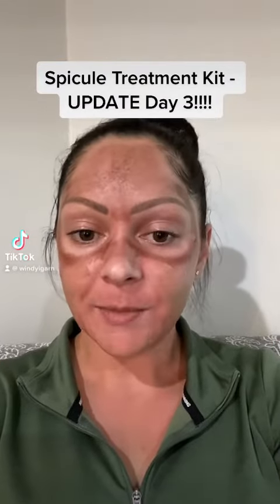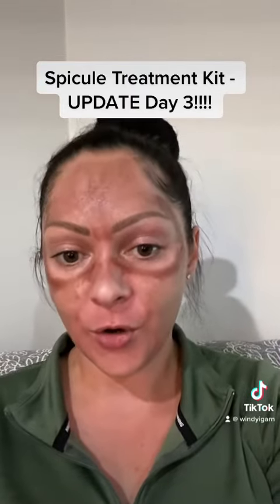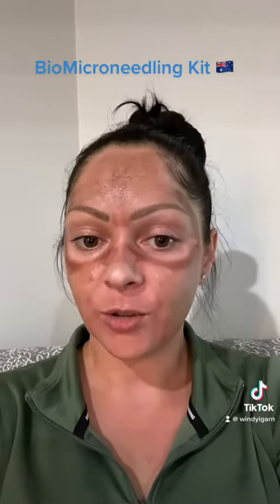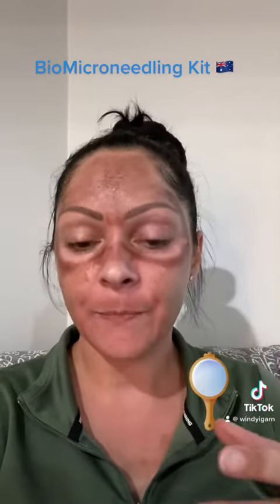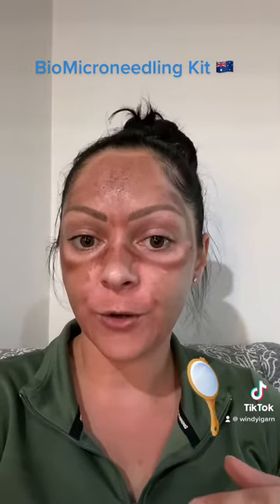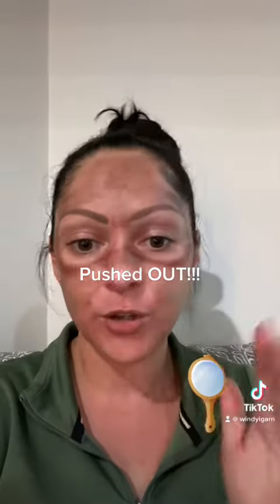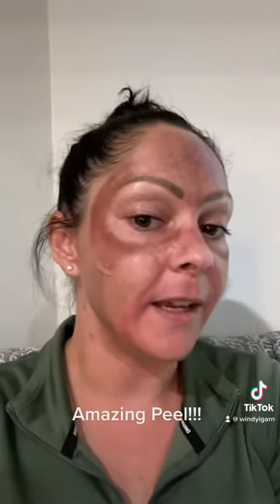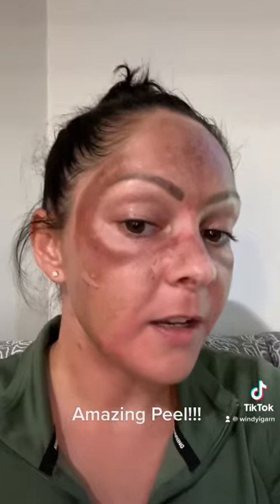Windyigarn Spicule BioMicroneedling Kit Day 3 - Amazing Results by Nature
Biomicroneedling, the new revolutionary facial, uses 3,000,000 natural bio needles to replace all of your salon treatments. This treatment stimulates your body's scar-healing response whilst increasing skin cell renewal.  As your skin heals, your collagen and elasticin production is increased, providing an almost instant plumping and brightening effect making it possible to achieve optimal results in just 4 weeks.

- Pigmentation Concerns
- Acne
- Scarring
- 92% Less Wrinkles
- 75% Less Pigment

Sponge Spicules are made from fresh water sponges that are broken down into a powder that creates a kind of biological microneedle. This powder is then combined with a hydrating solution to create a deeply exfoliating mask. BioMicroneedling uses natural Spongilla Spicule, as a bio microneedle to introduce 3,000,000 bio microneedles into the dermis, in a singular treatment, to promote skin metabolism and collagen regeneration.

BioMicroneedling is fully non invasive, and does not include any chemicals or lasers that may create pigmentation issues. Treatments can be performed on the face, and any part of the body (excluding privates). This treatment causes skin piercing that stimulates the creation of elasticin, collagen and skin purging. You will find that with BioMicroneedling, your skin will heal quicker than any chemical peel or laser, as this method shortens the skin turnover cycle from 28 days to 7 by accelerating cell metabolism.

Collagen is essential to tight, smooth and young looking skin. As we age, collagen production declines which we can see in the form of wrinkles, sagging skin and the skin being less able to heal scarring and other marks. BioMicroneedling promotes the development of new skin, and increased collagen production.